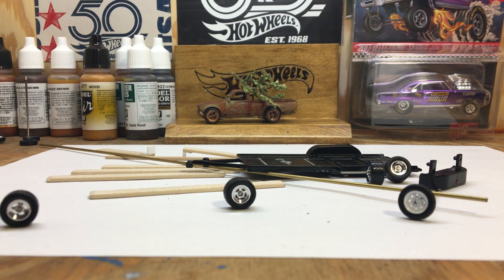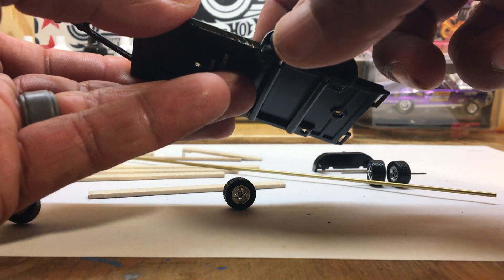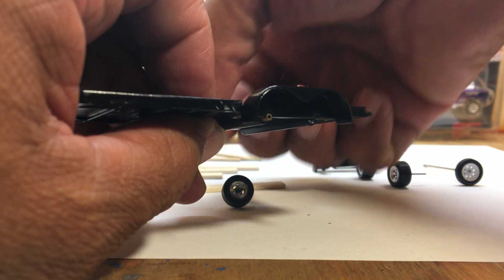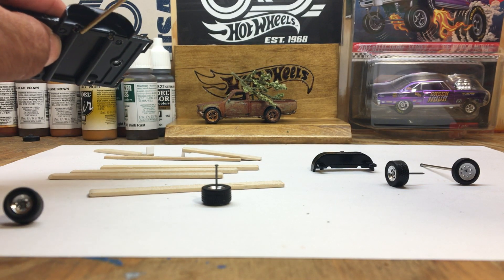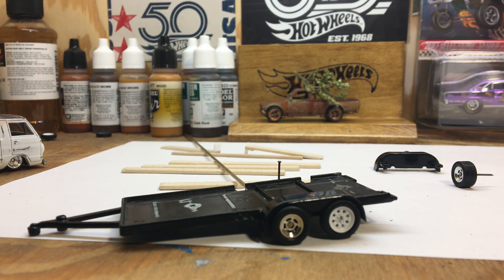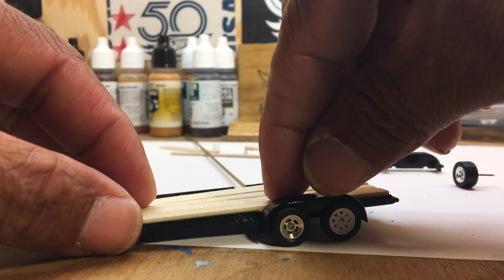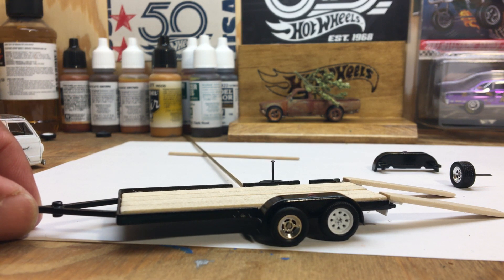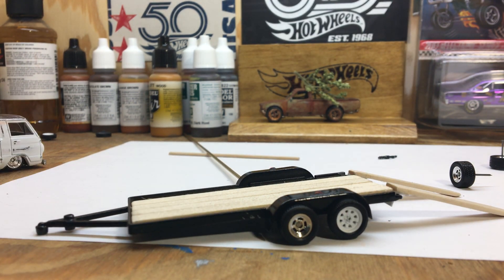Green Light Trailer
Rebuild of a green light trailer adding real riders from a hot wheels car.